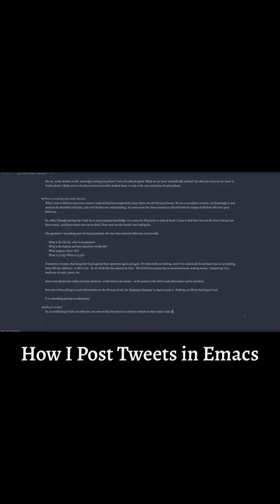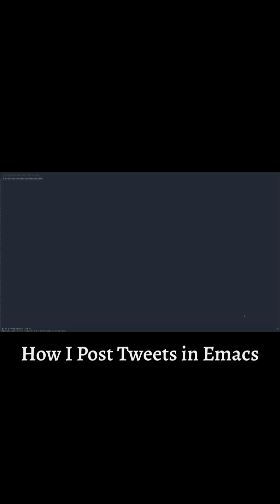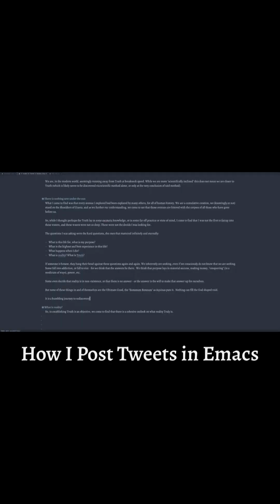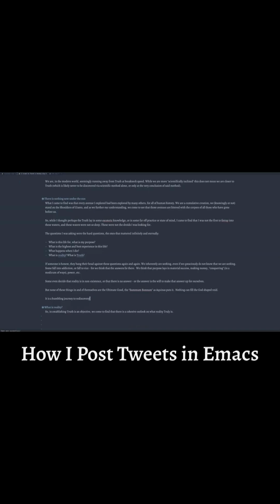Sending Tweets in EMACS?!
I wrote some conveinent elisp to send tweets from emacs.